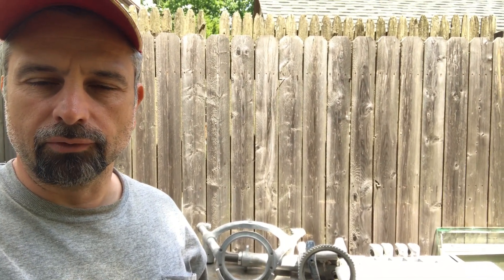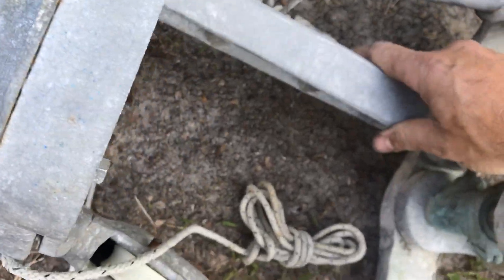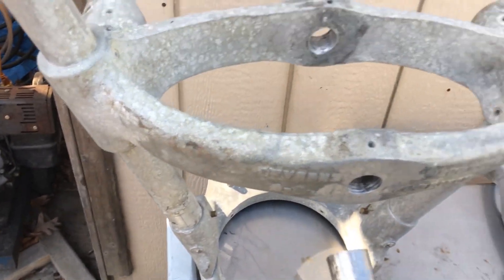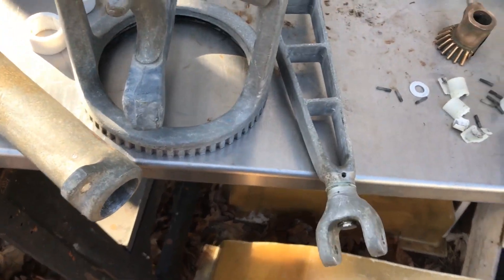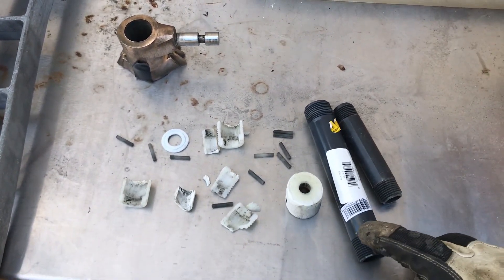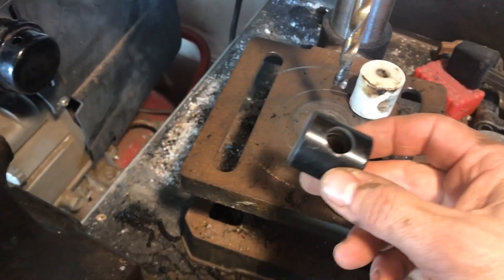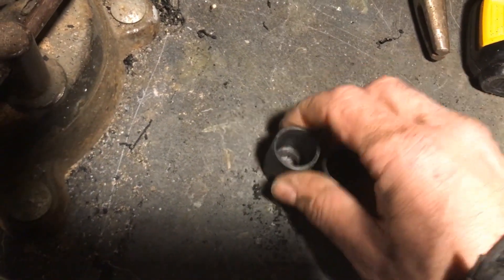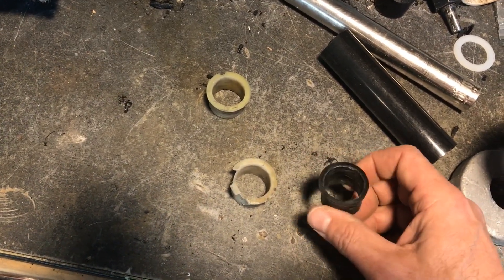Contessa 26 Refit ep.12-Aries self steering windvane rebuild with homemade parts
Documenting the rebuild of a Standard Aries Vane Gear (#3) to be installed on a 1975 Contessa 26. Not an instructional video; recording for my own reference.
For disassembly/reassembly and dealing with corrosion see this video:
To buy a rebuild kit (way better than making the parts yourself) go to the following website and contact Lean Nelis:
Projects completed in this episode:
o Disassembled/reassembled Aries Vane Gear
o Fabricated bushings, spacers and washers from Acetal/Delrin rod
o Fabricated roller bearings from nylon rod.
o Repaired/brazed broken aluminum casting
o Replaced missing lower bevel gear/shaft and shaft collar.
o Fabricated wind paddle from 5mm luan board.